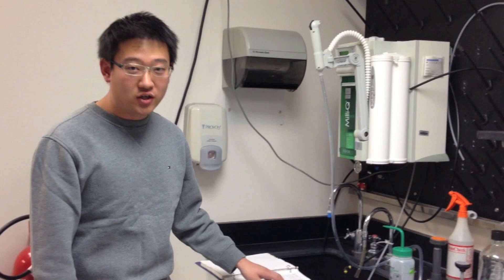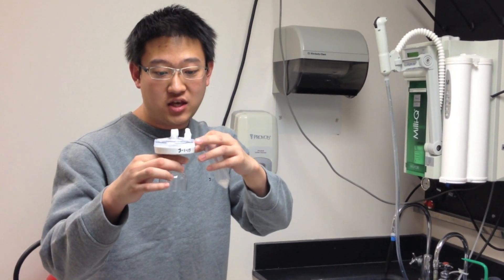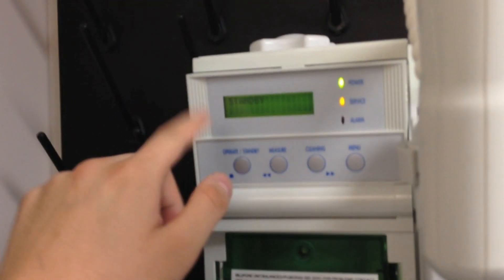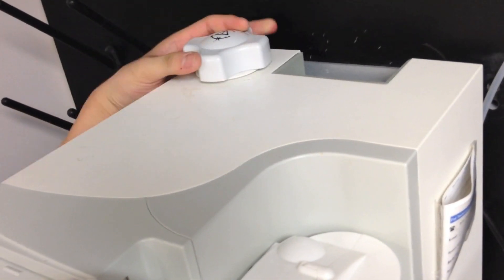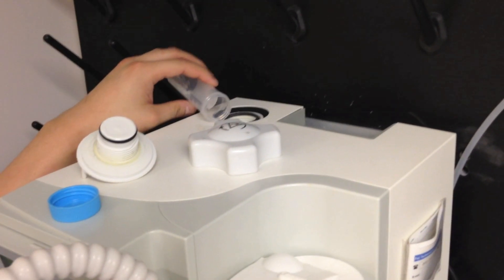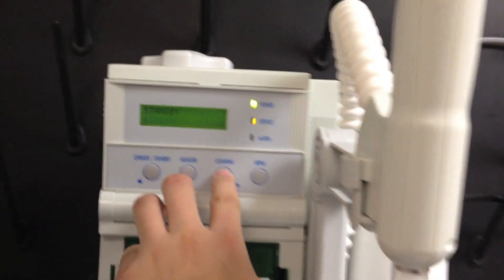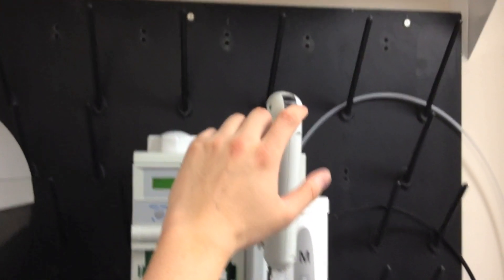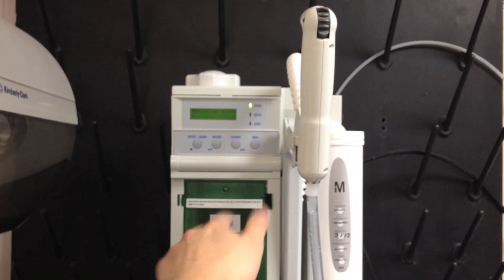Milli-q Biocel A10 Water System Sanitization